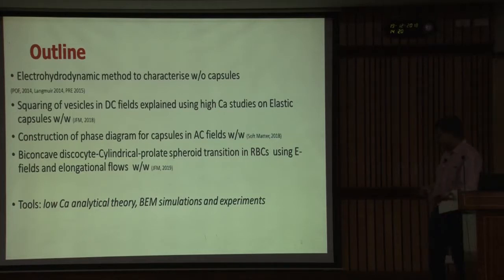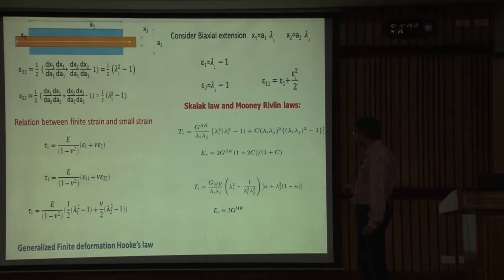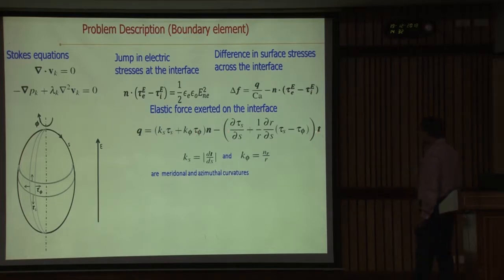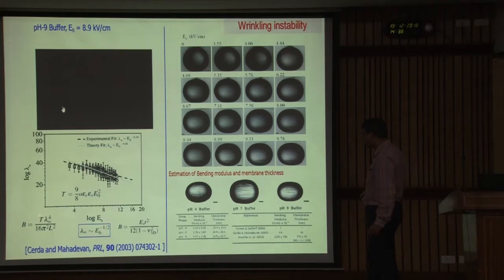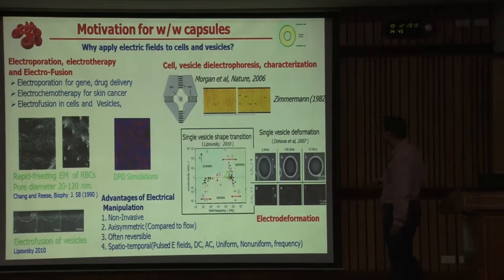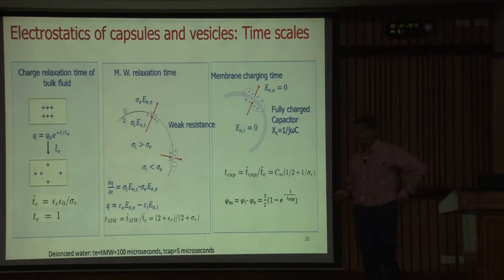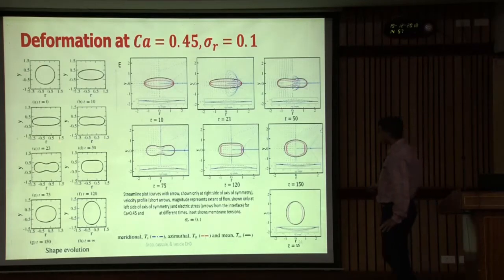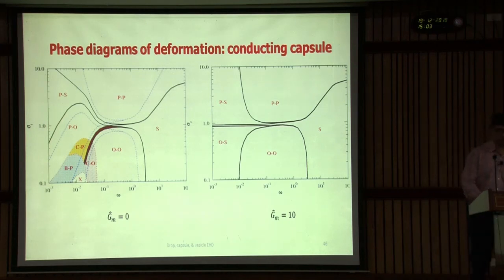25. Capsules and vesicles in electric fields by Rochish Thaokar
25. Capsules and vesicles in electric fields by Rochish Thaokar